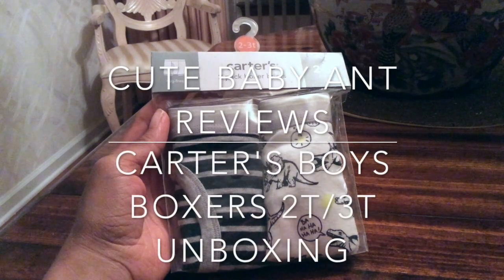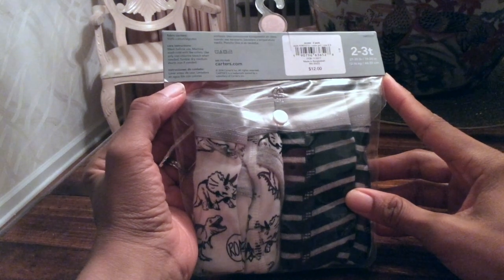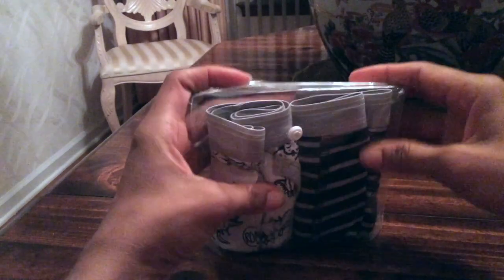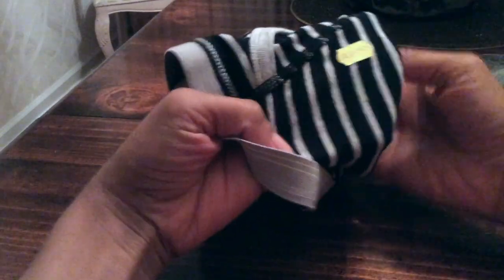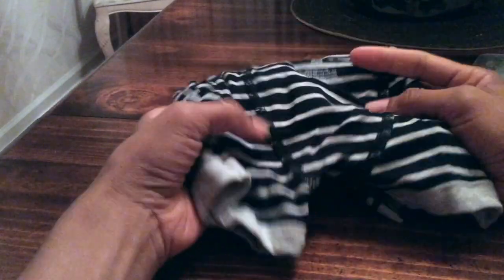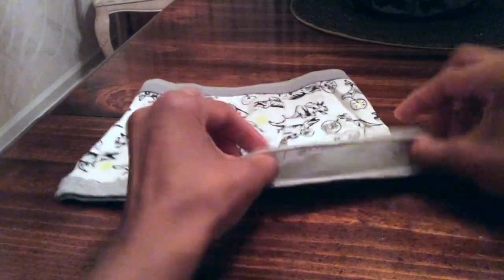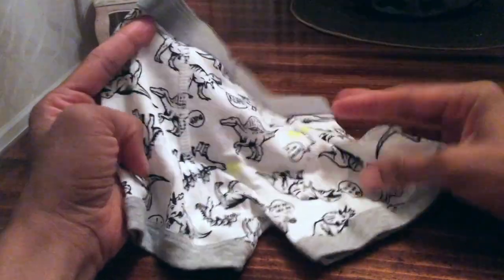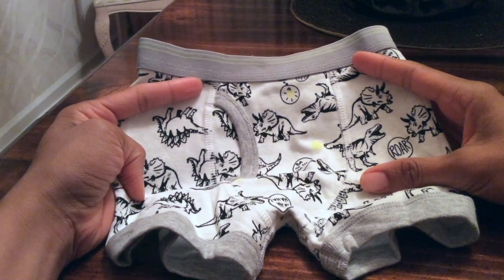CARTER'S Boy Boxers Underwear 2T/3T UNBOXING REVIEW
This video is an unboxing review of CARTER'S Boys' Boxers Underwear in sizes 2 Toddler / 3 Toddler.

For additional information, be sure to check out our Toddler Boys Underwear Comparison Video.  The comparison video shows how Carter's boys' boxers for toddlers sizes 2T and 3T compares to 4 other toddler boys' underwear brands, including Paw Patrol, Mickey Mouse Clubhouse, Hanes, and H & M.